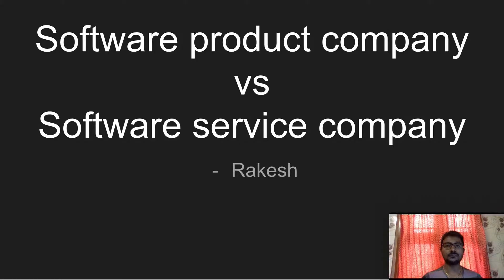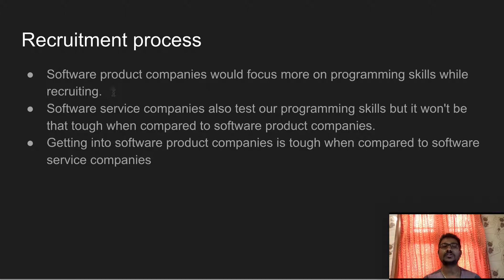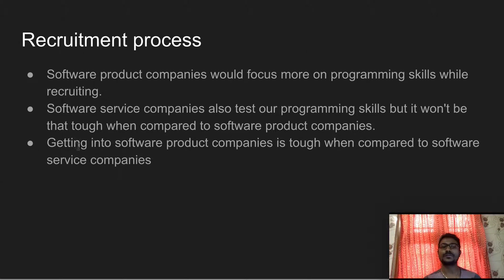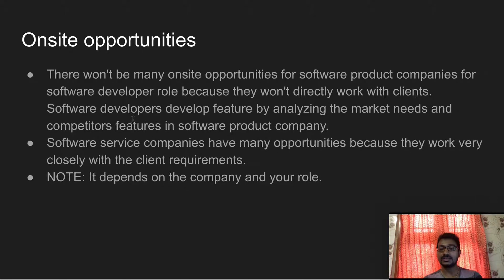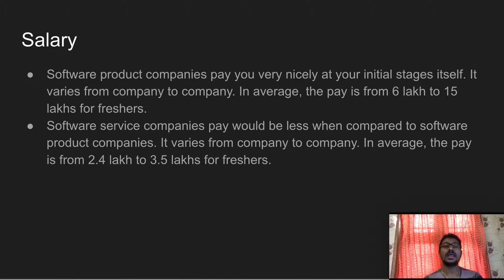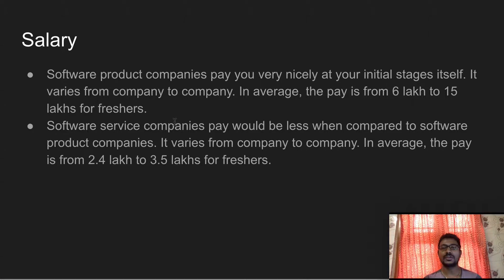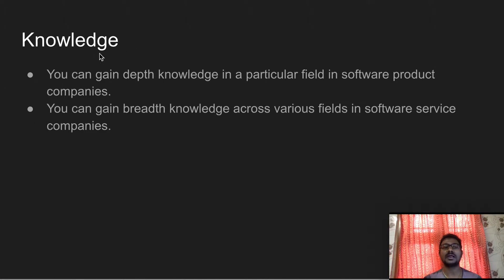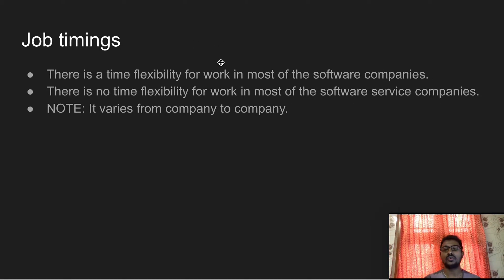Software Service Company vs Software Product Company in Telugu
Product based companies are those that creates some products like Google, MicroSoft, and etc.

Service based companies are those that works on these products to provide service to the client. For Example: TCS, Wipro etc are service based companies. They are using Oracle etc for various purposes. Suppose govt. wants its any unit to be fully digitized, wants to implement ERP or Payroll system, then Govt will ask any service based company to provide this service.